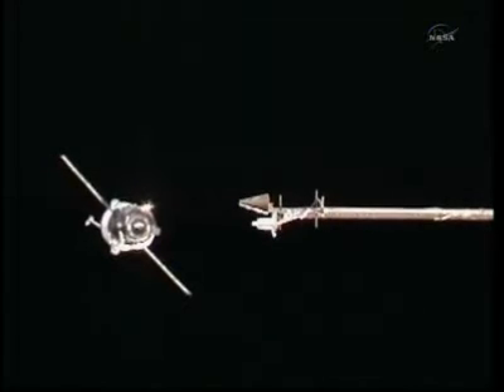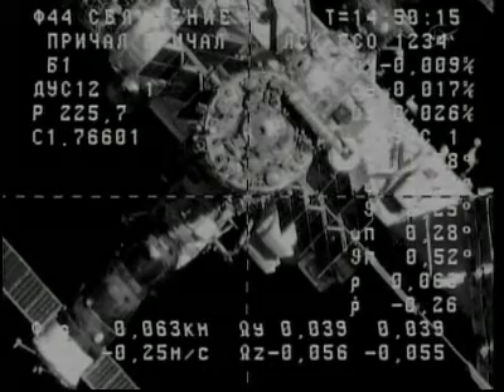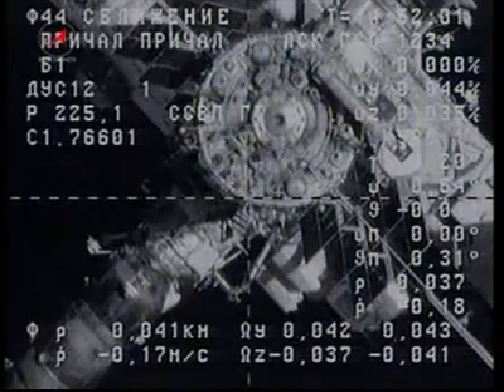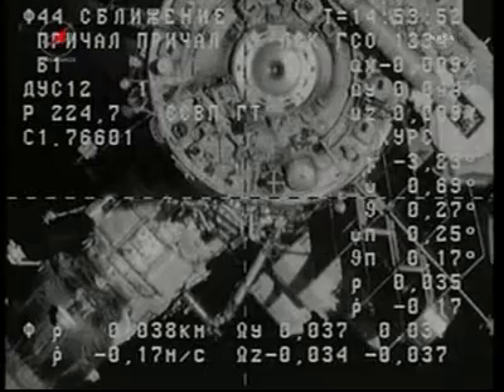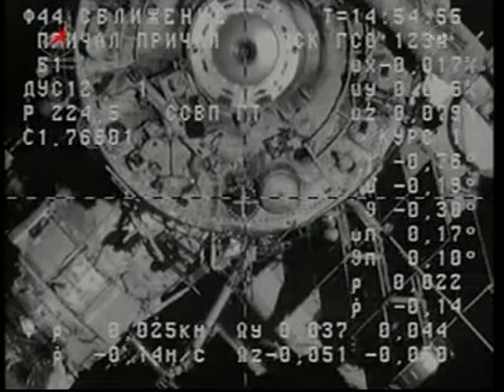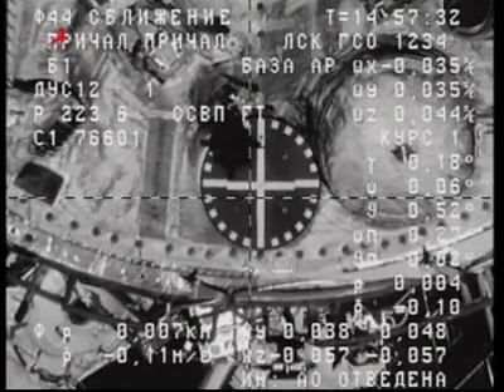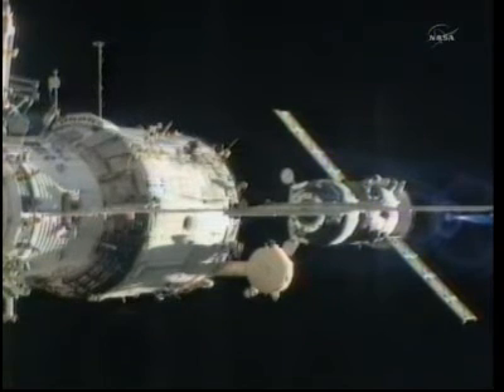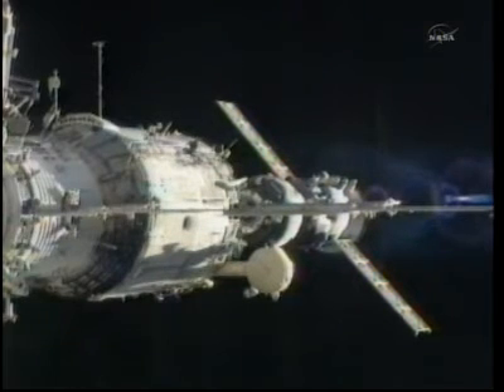Expedition 24 - Progress M-07M - 39 Docking to the International Space Station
- An unpiloted Russian cargo ship made an automated docking at the aft port of the Zvezda Service Module of the International Space Station on Sept. 12, delivering 2 ½ tons of food, fuel and supplies for the six crew members on board. The ISS Progress 39 resupply vehicle linked up to Zvezda at 6:58 a.m. CDT, two days after its launch from the Baikonur Cosmodrome in Kazakhstan.